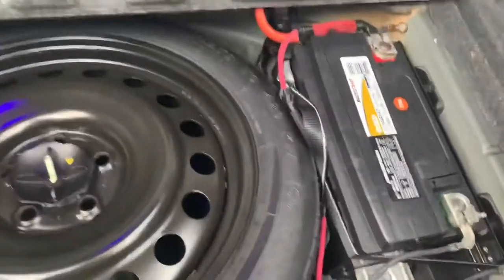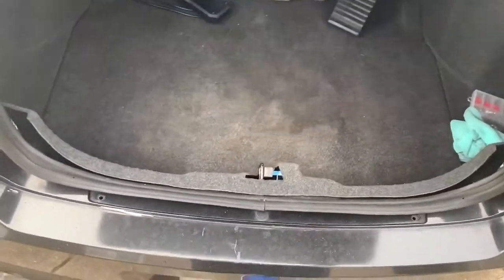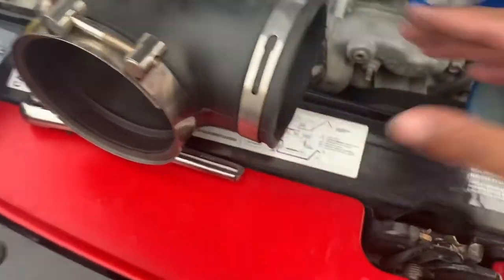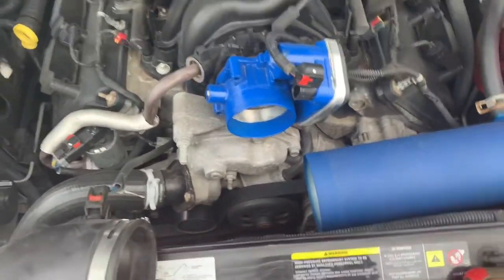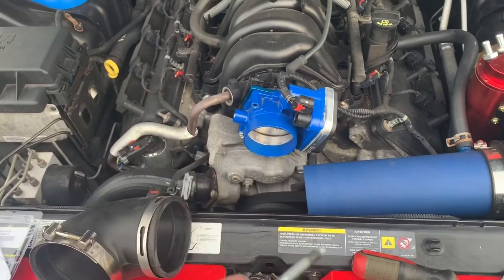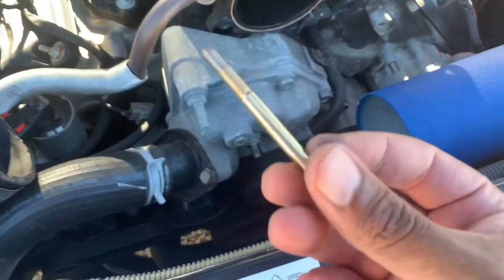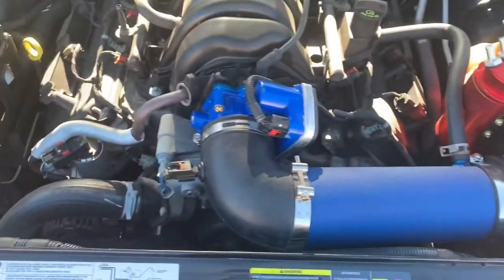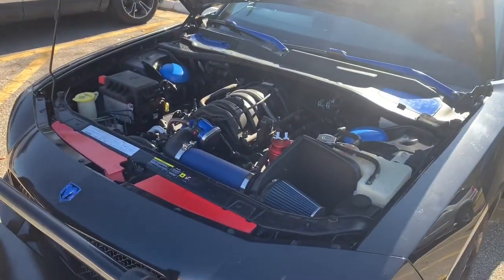2006 Dodge Charger: Throttle body spacer install. Jet performance sold me the wrong parts🤬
JET 62139 Powr-Flo TBI Spacer projectmichaelscharger throttlebodyspacers 2006dodgecharger